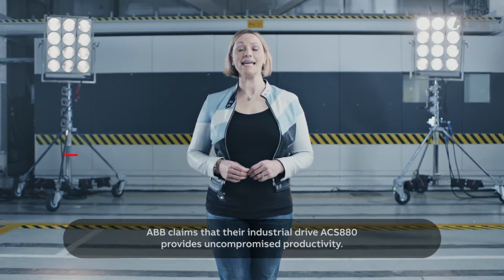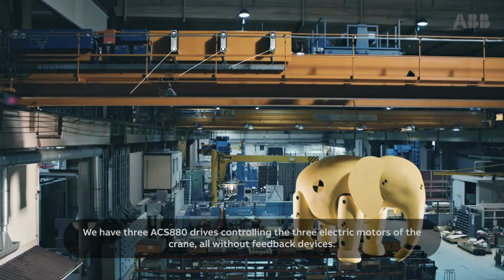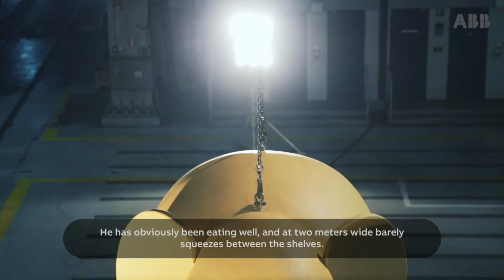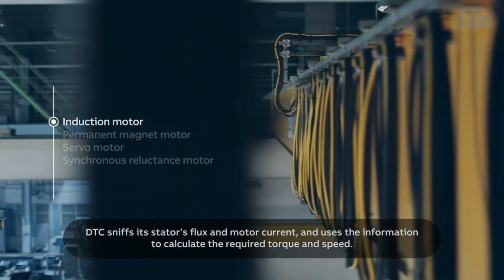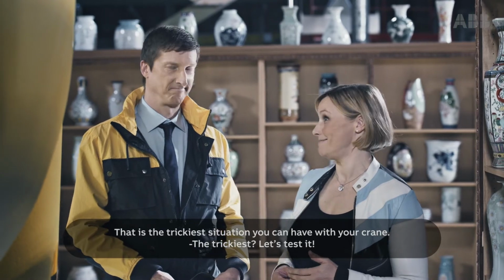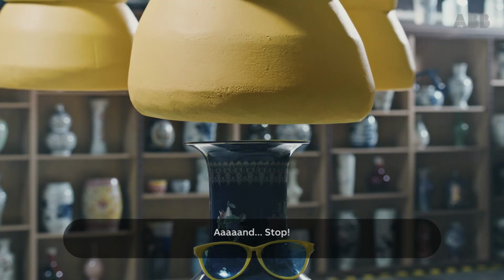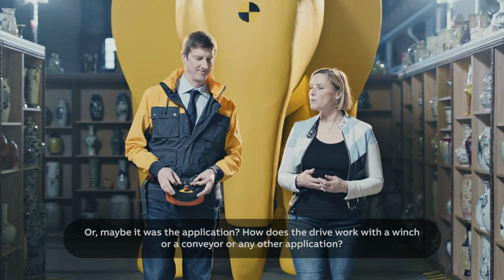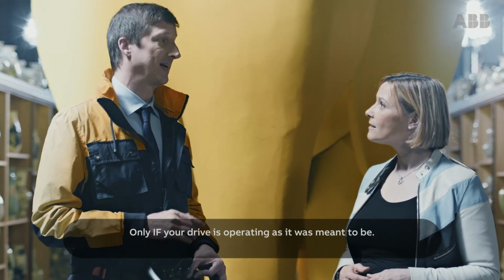Unmatched Precision: How ACS880 Drives control motors with DTC | Uncompromised Productivity test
To demonstrate ABB’s premium motor control, ACS880 drives are put to a test.